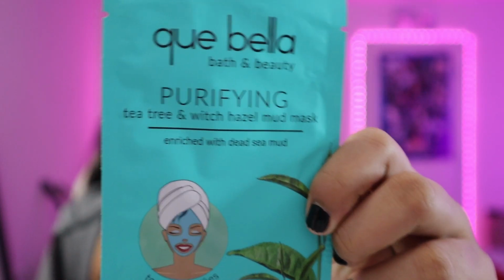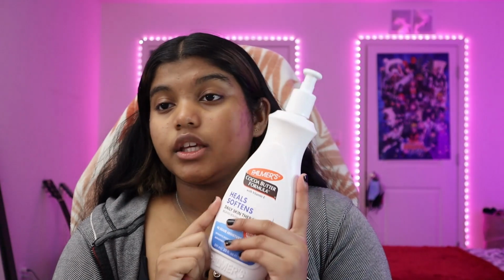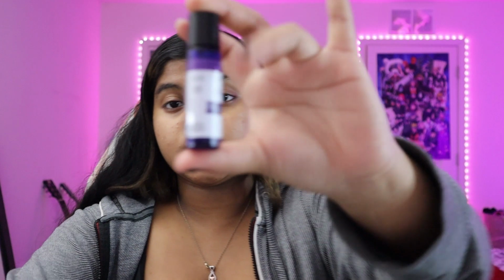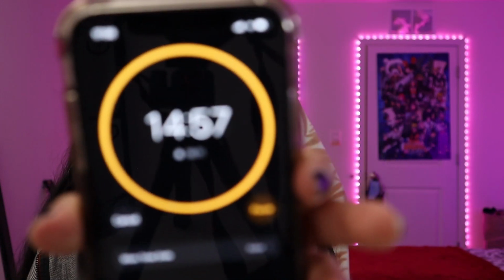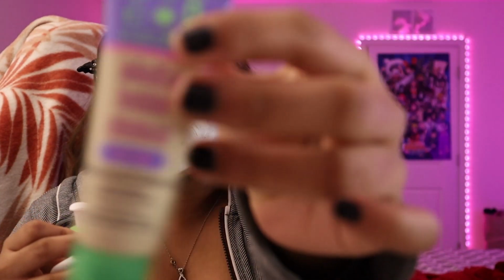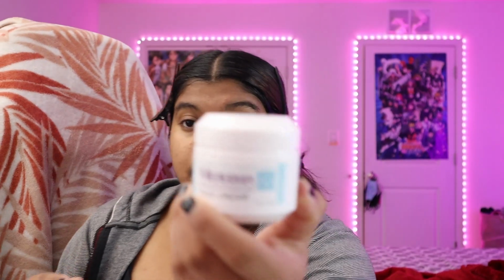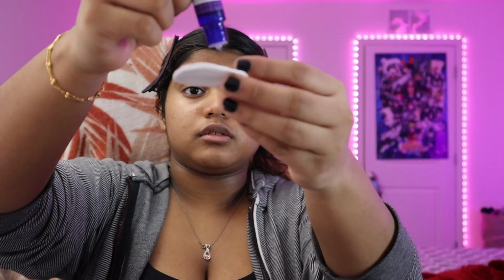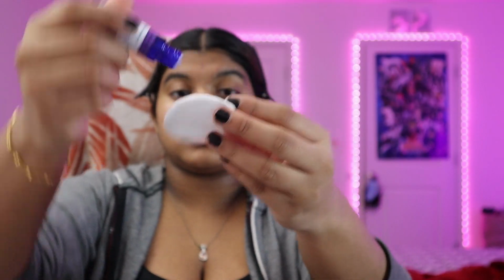Spa Day | Vlogmas Day 15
wanted to treat myself today :)